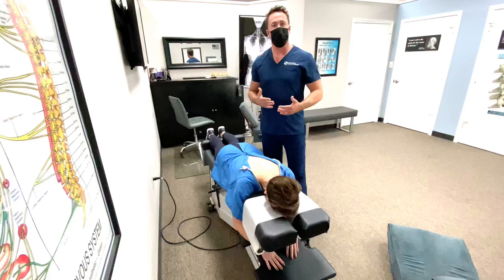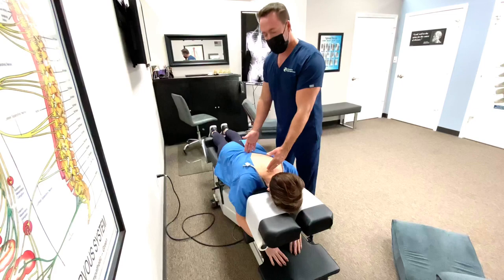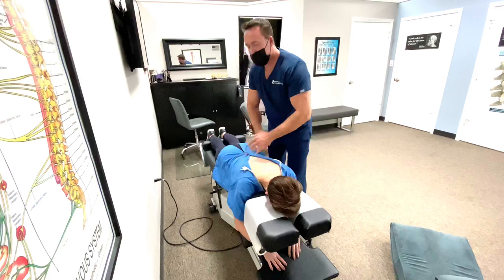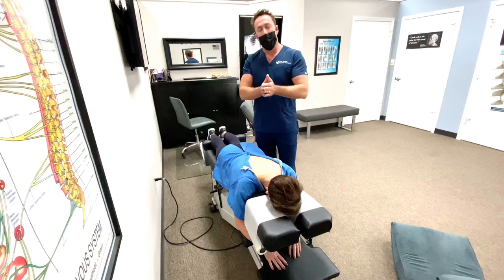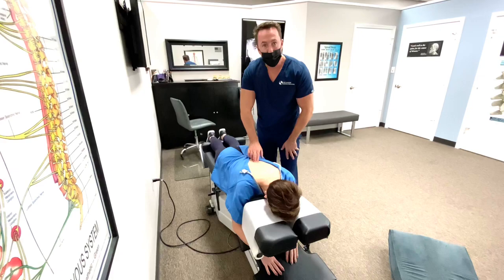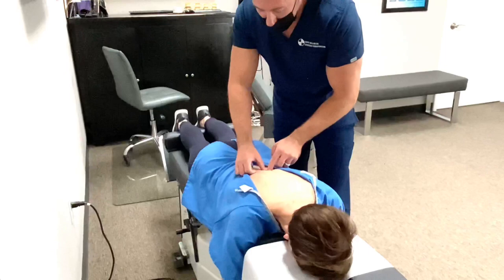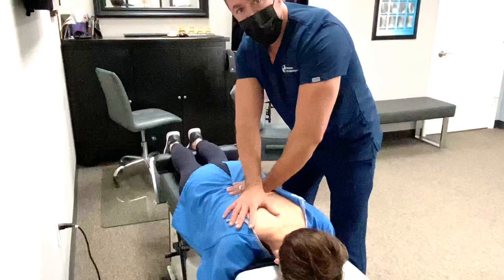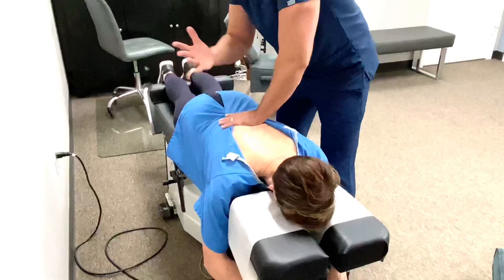THE GONSTEAD DIFFERENCE - PART 3 (THORACIC ADJUSTMENT) BY DR. WALLER GONSTEAD CHIROPRACTOR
In this video Dr. Waller explains why Gonstead chiropractic is different from most other chiropractic. This video explains how the thoracic spine is adjusted on the HiLo table. Dr. Waller is a Gonstead diplomate with over 20 years experience and practices just East of Dallas in Rockwall Texas.